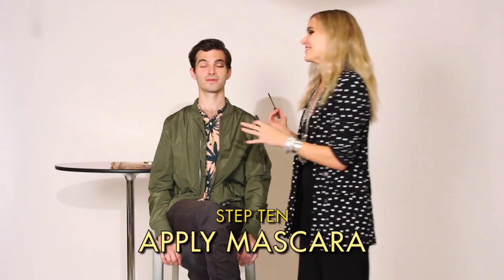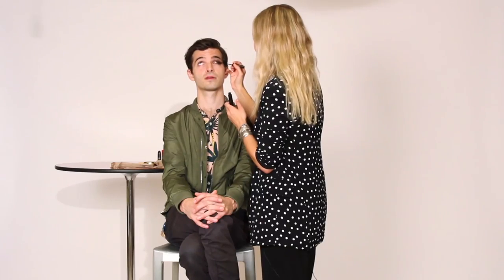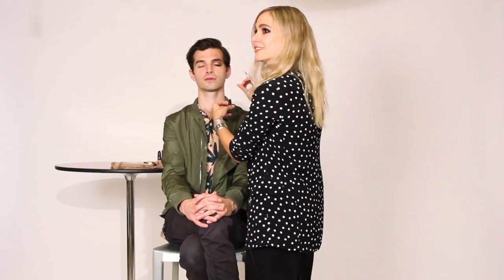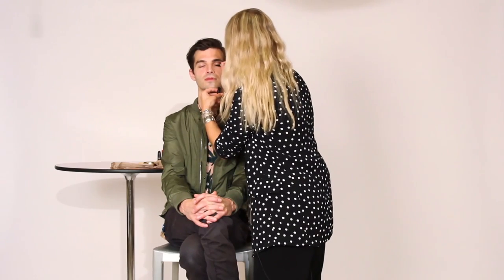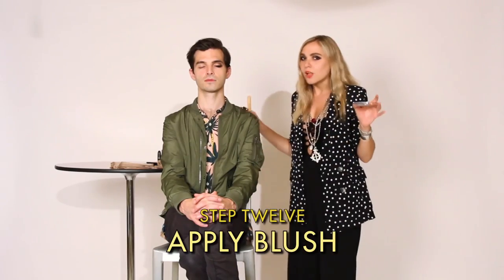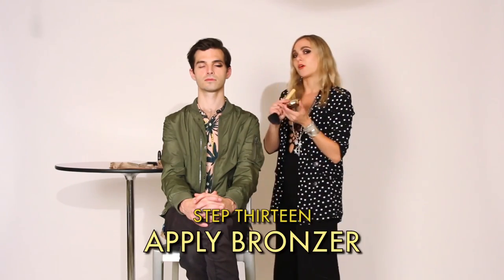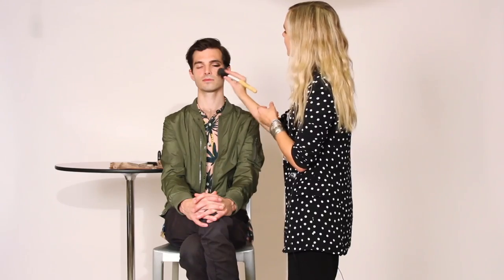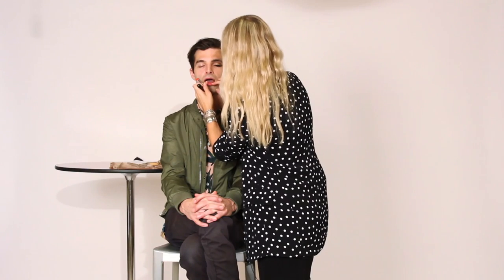Z Berg Makeup Tutorial, ft. Alex Greenwald [Part 3]